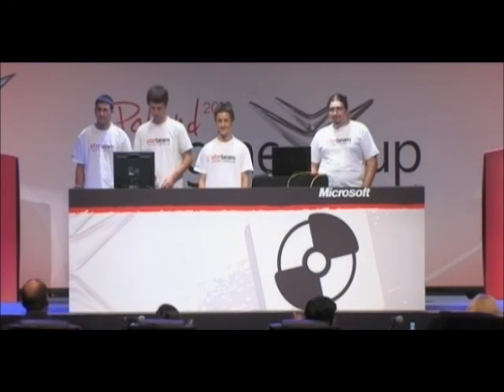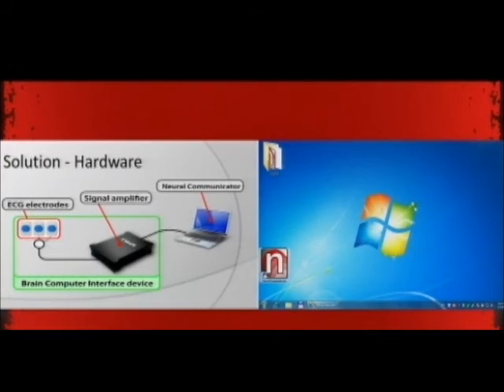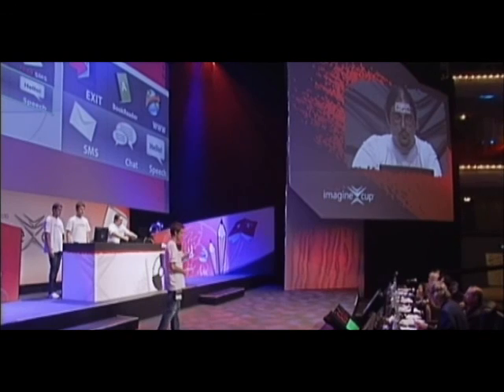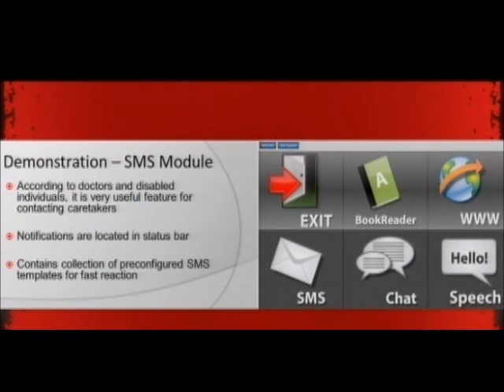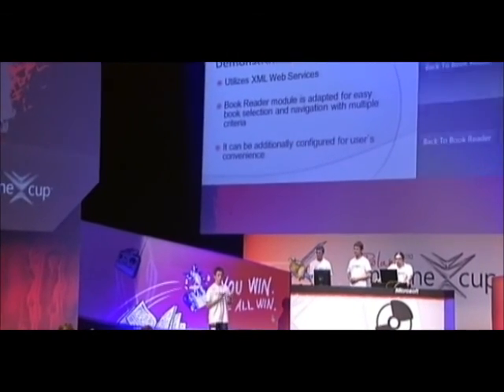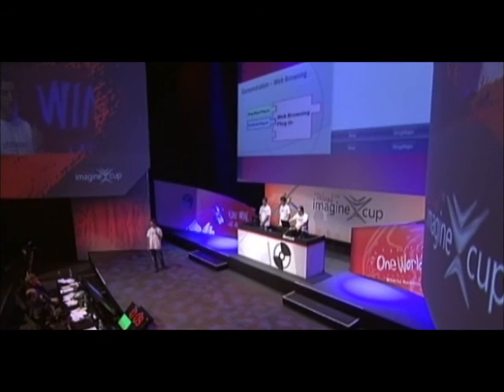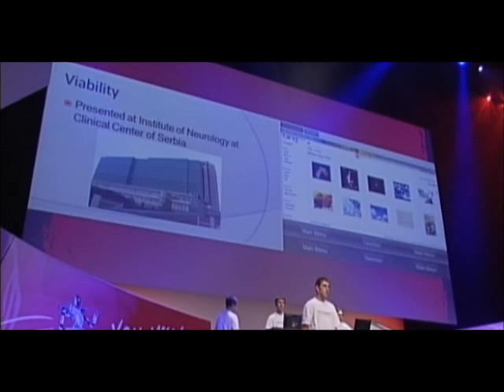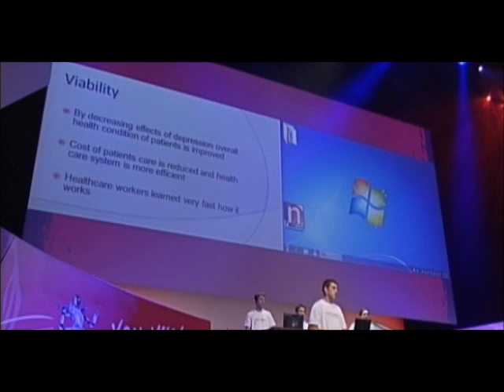Imagine Cup 2010 - Software Design - Team TFZR - Part 1 of 2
Top 6 finalist presentation of Imagine Cup 2010 for Software Design category. Presented by Team TFZR from Serbia with their solution call Neural Communicator.